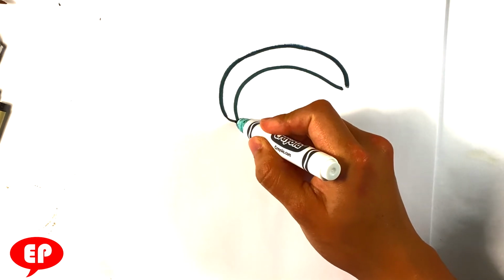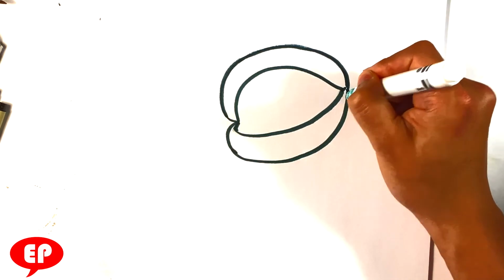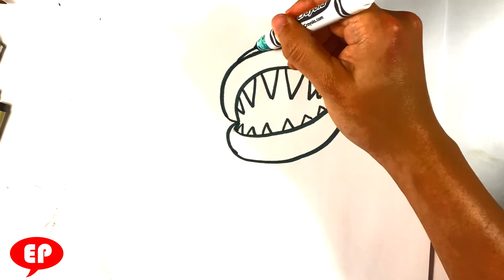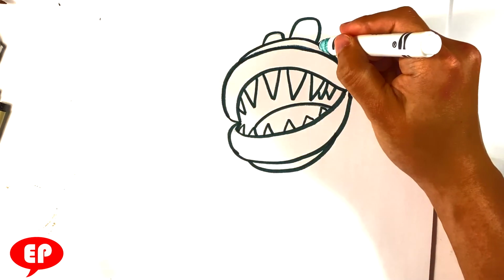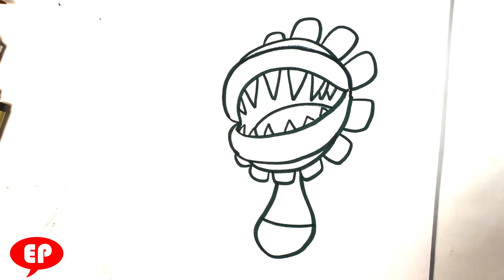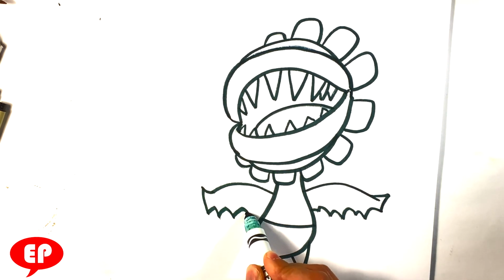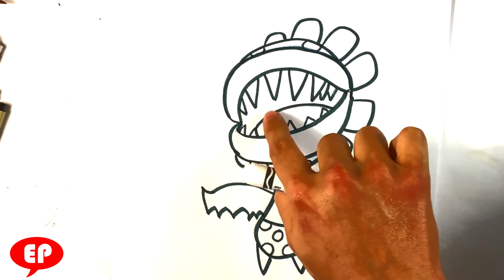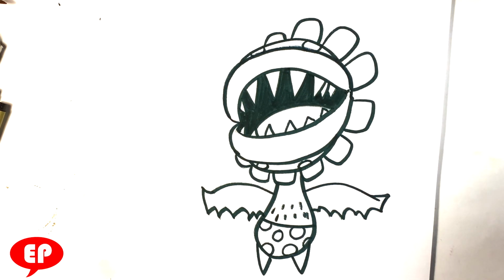EASY How to Draw Petey Piranha from Super Mario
Learn Dinosaurs:

PLAYLIST PAGE!

In this drawing lesson for beginning drawing people, Let's draw Petey Pirahna from super smash bros. Climbers have such a cute design. I am a huge nintendo fan. Putting the drawing lesson first. Fun time had by all. Art is so fun. I am really into retro games. This drawing lesson is going to be easily done step-by-step and for beginners. Learn to Draw. If you love beginner drawing lessons, this is going to be a great time. I'm a gigantic fan of super smash bros.

Cool Links __________________________________________________